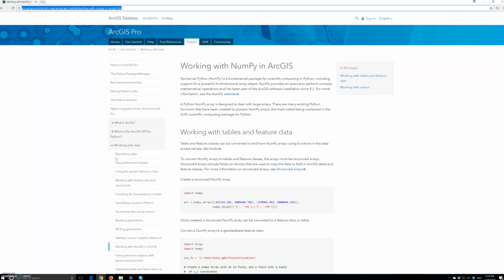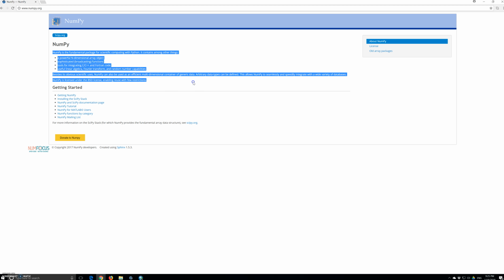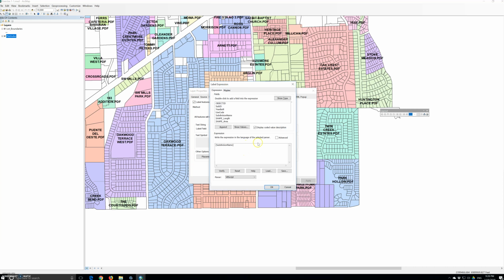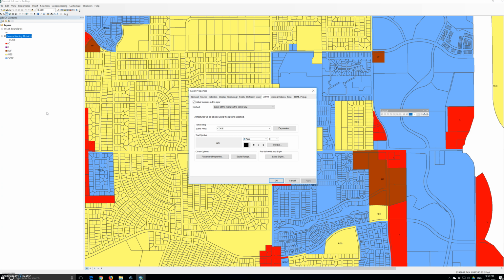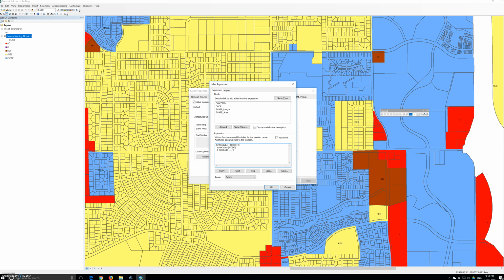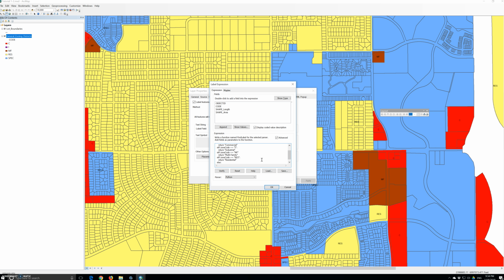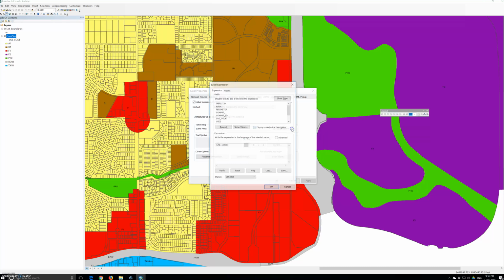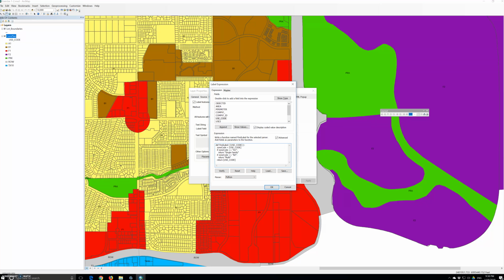Python ArcGIS61 fix about Numpy